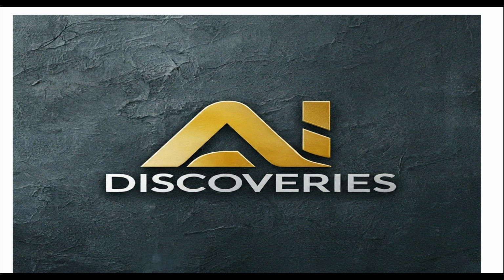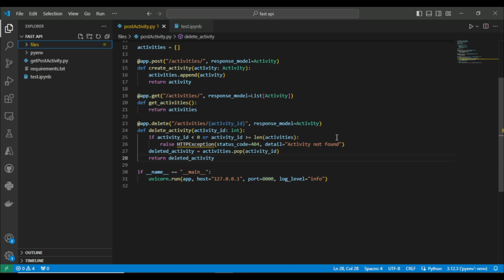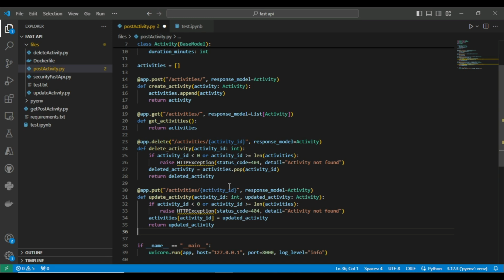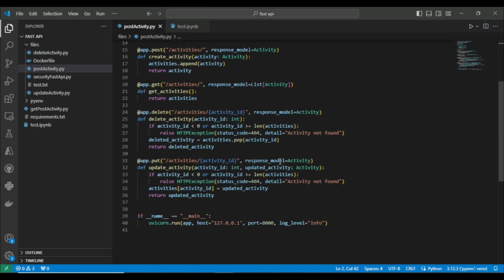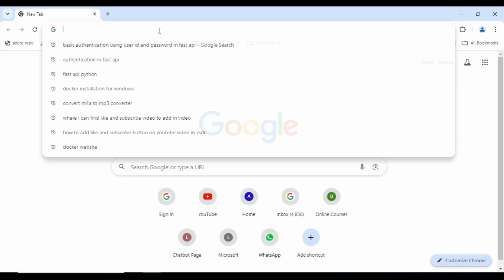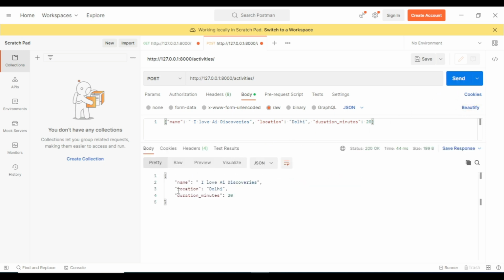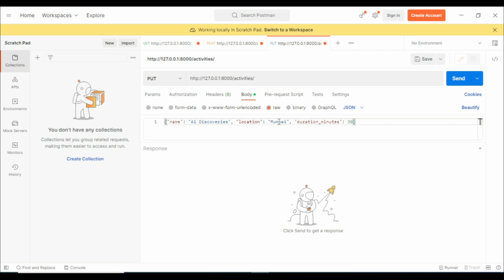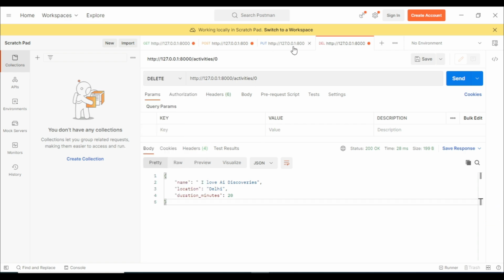How to implement REST API using FastAPI in python PART -2 (PUT,DELETE)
This video explain about how to create APIs and have PUT and DELETE activity implemented.